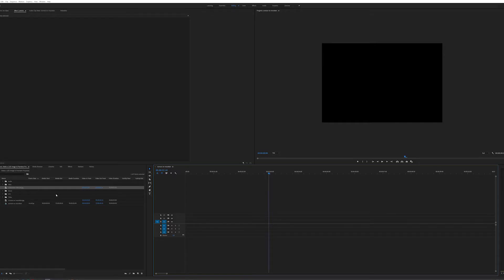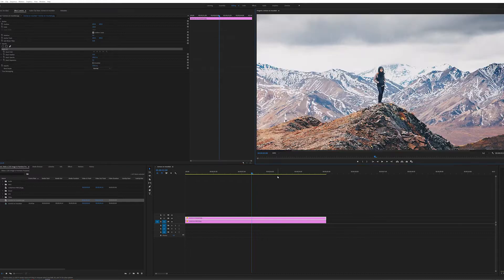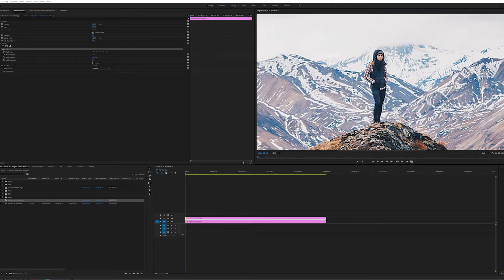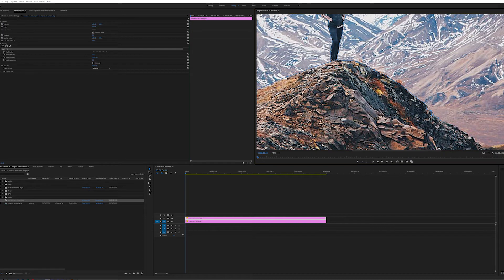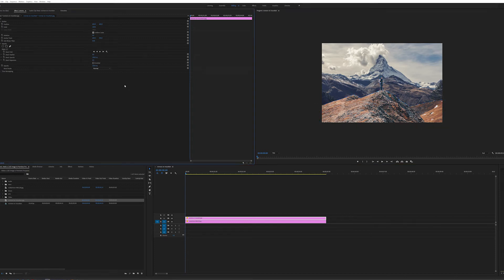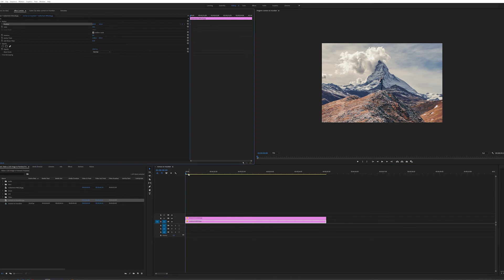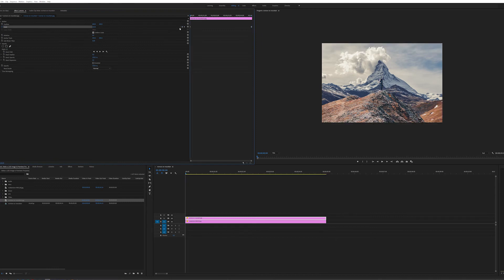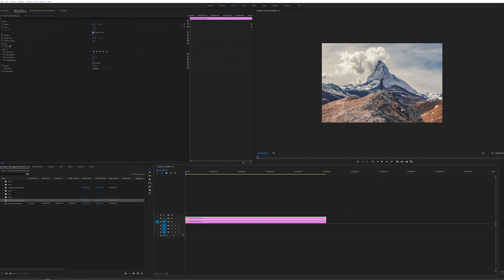ANIMATE Images in PREMIERE PRO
Breathe some movement into still in you videos with this simple tip on how to make a 2.5D image